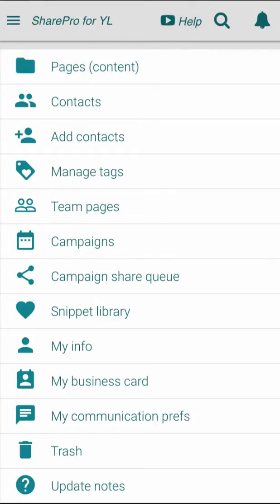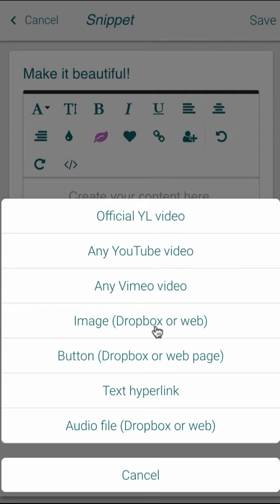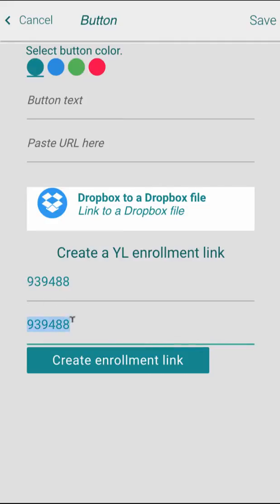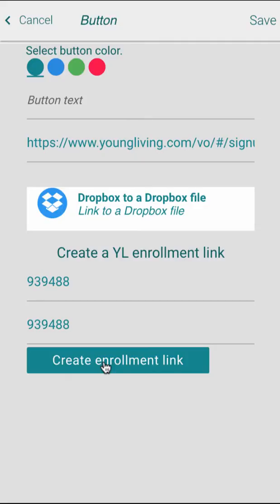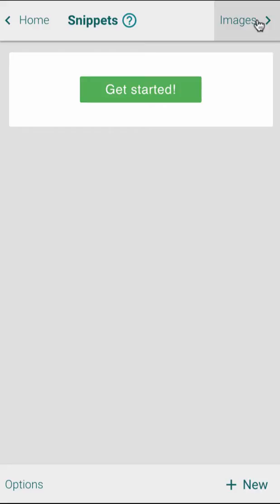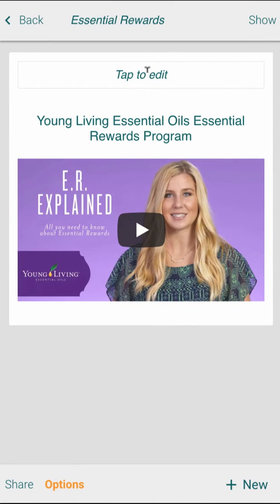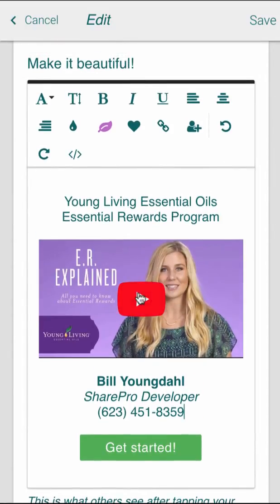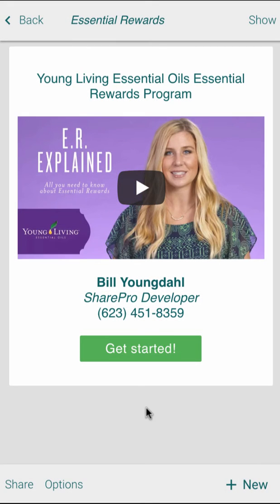Snippets and creating an enrollment button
Learn how to create an enrollment button as a reusable snippet.